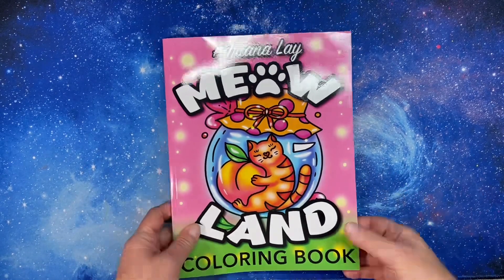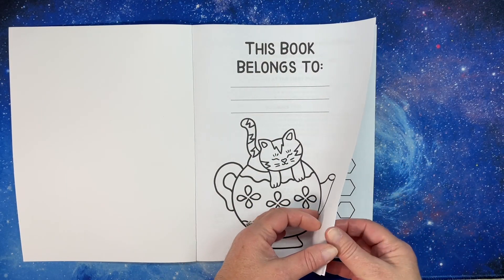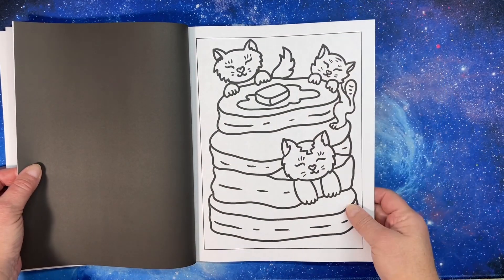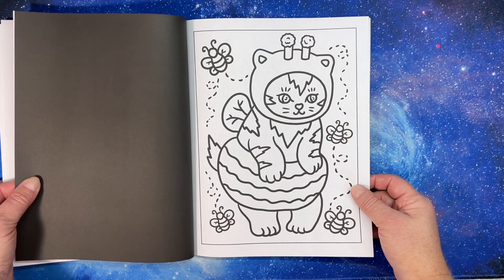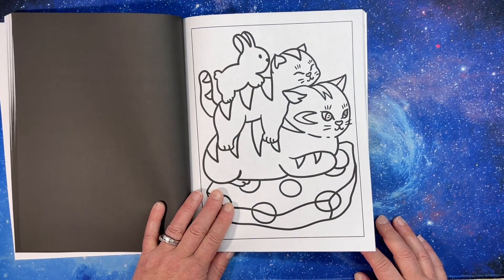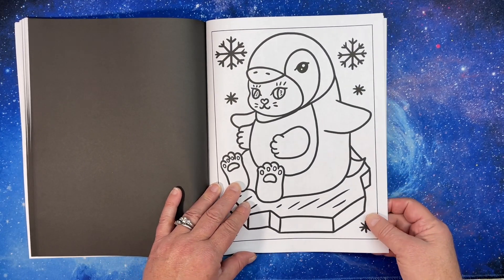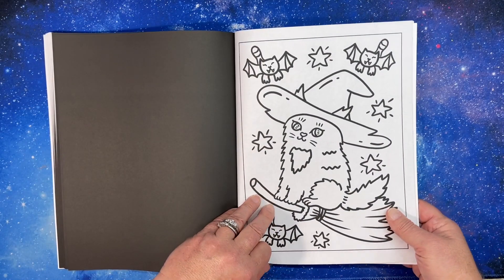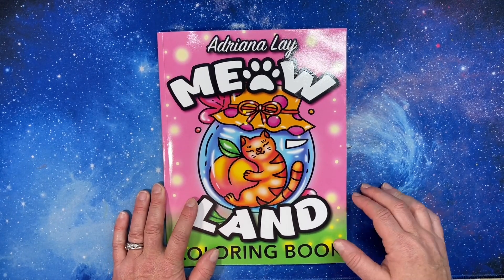New Release! Flip Thru: Meow Land Coloring Book by Adriana Lay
Meow Land Coloring Book: Large Print Simple Coloring Pages Featuring Cute Cats and Playful Kittens

Coloring Supplies:

Coloring Books: